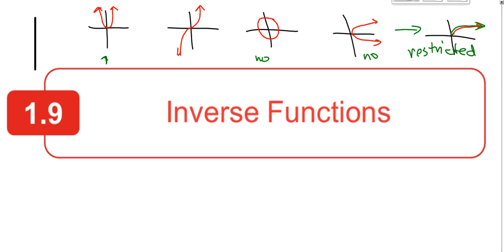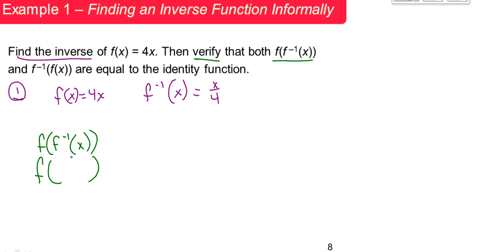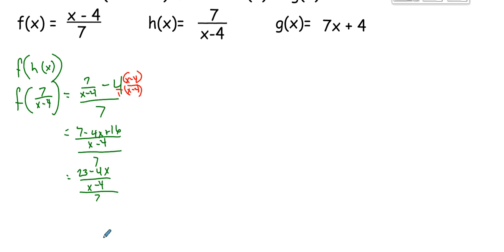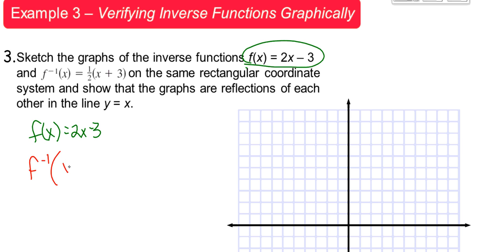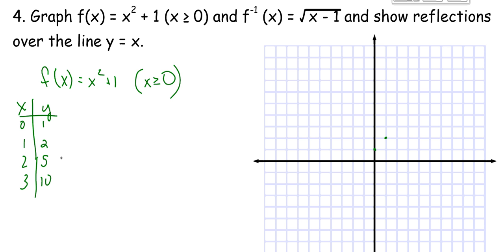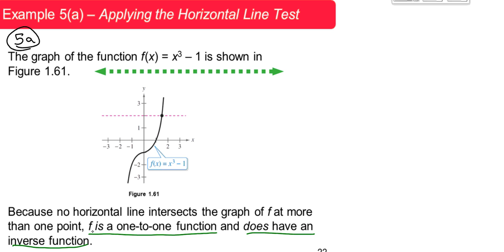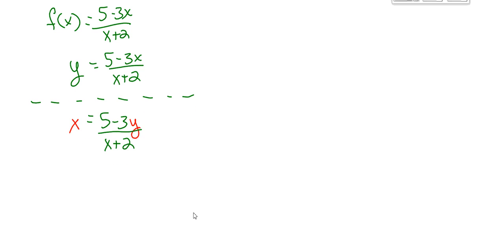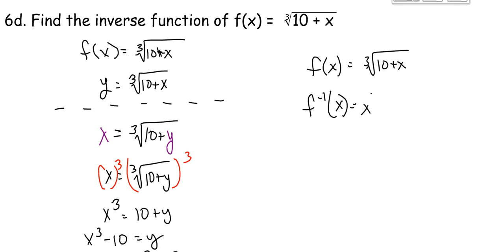PCAL notes 1 9